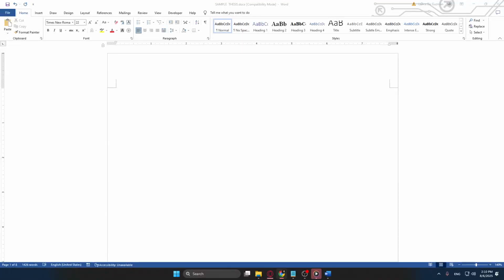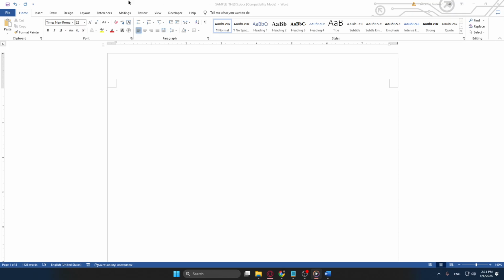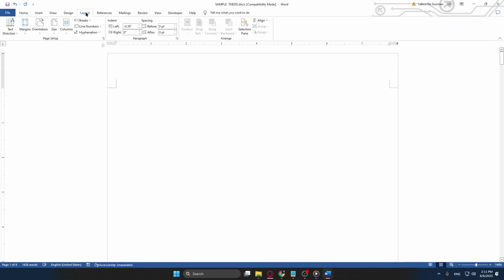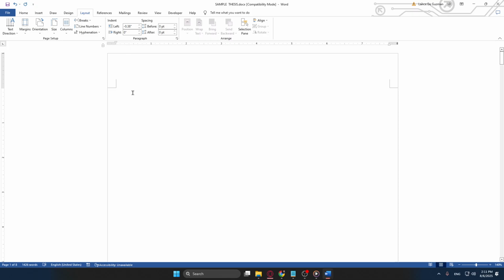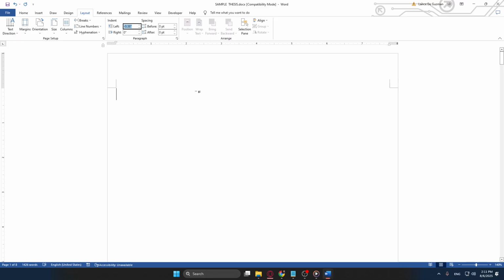How To Change Inches To Cm In Microsoft Word [2026 Guide]